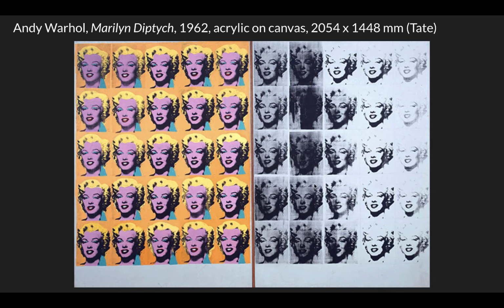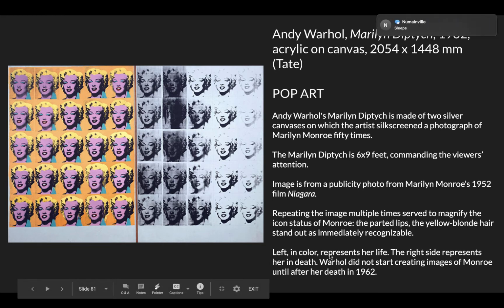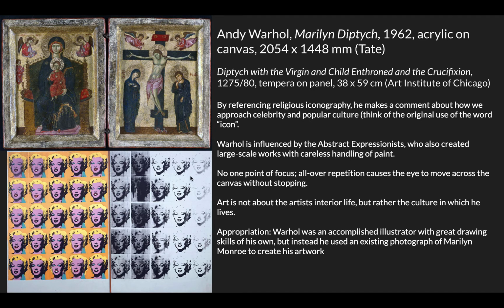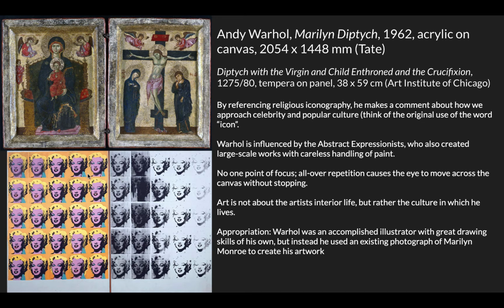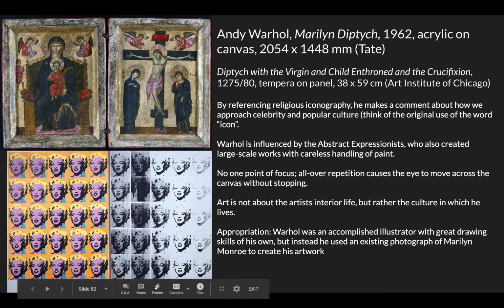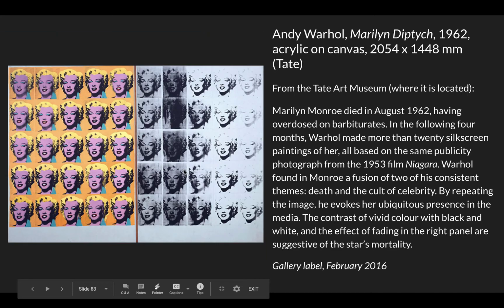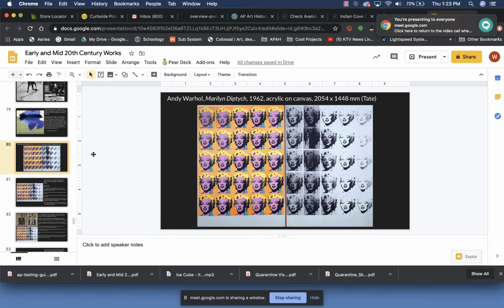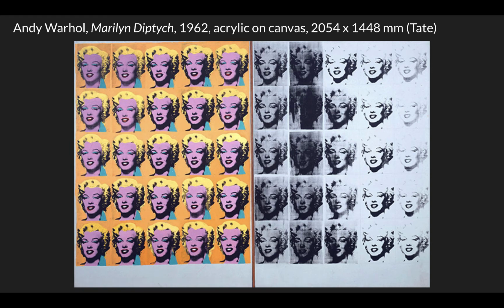Pop Art: Andy Warhol